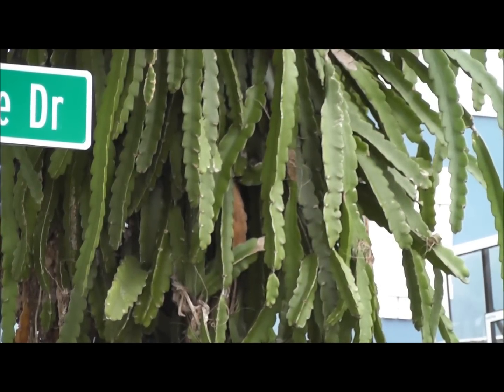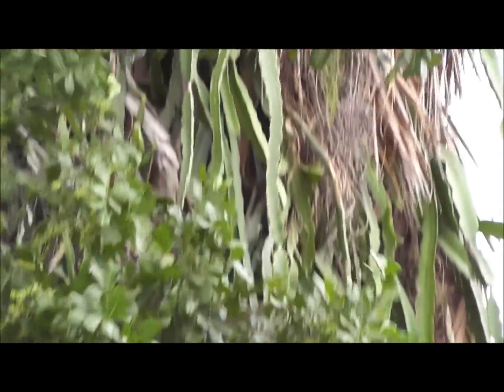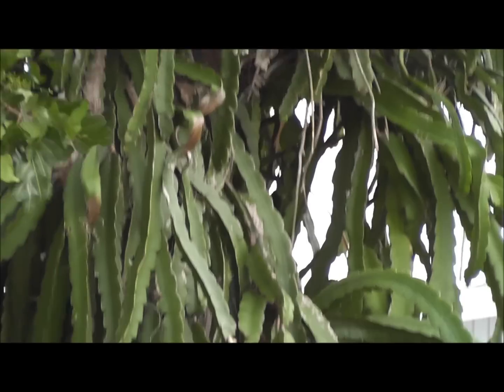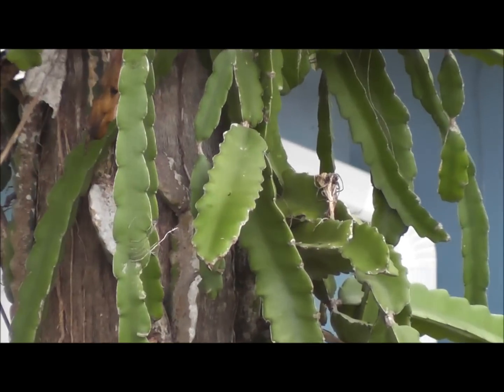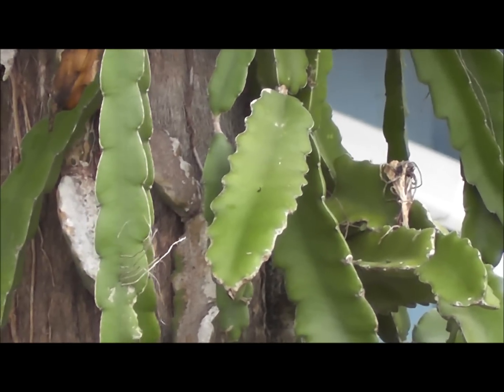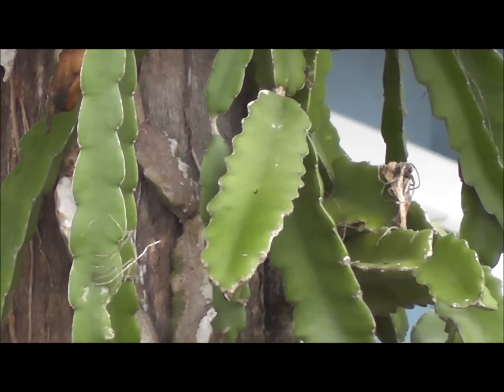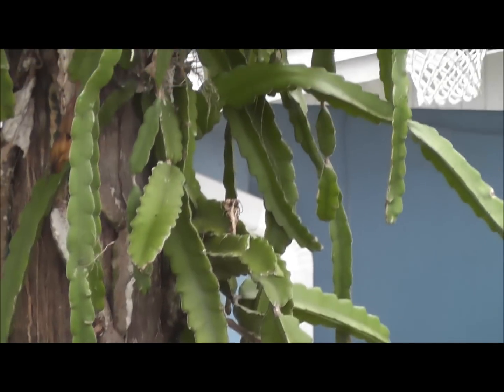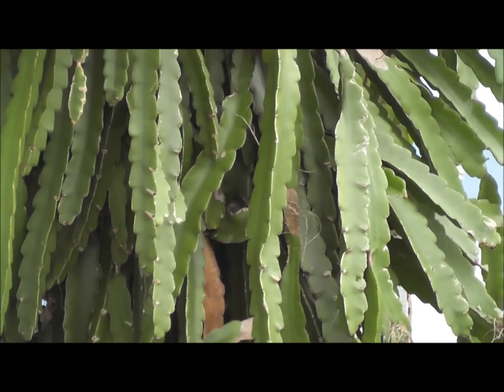The Dragon Fruit Cactus - A Great Edible and Easy to Grow Cactus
Learn all about this interesting variety of cactus, how to grow it and some interesting facts about how it can climb trees!

Dragon Fruit Plant - 3'' Pot Live Plant Ornament Decor - Non-GMO, Grown in The USA

Yellow Dragon Fruit Live 3 Cutting Pitahaya Cactus Propagation Plant Edible Cacti

ORCHID CACTUS EPIPHYLLUM Pitaya Dragon Fruit Live Plant

2+ Rooted Yellow Dragon Fruit, Grown from Seed Young - tkppl

Edgar's Baby Dragon Fruit Plant Hylocereus Undatus Live Starter Plant Tree

Papaya Tree Seedlings:
9GreenBox - TR Hovey Papaya Carica L. Caricaceae ~ Miniature Tree- 2 Pack

Mulberry Tree Seedlings:
9GreenBox - Dwarf Mulberry Tree - 2 Pack

Drones I Use and Recommend

DJI Mavic Mini 2:

DJI Mavic Air: